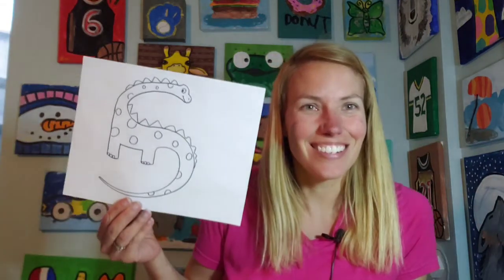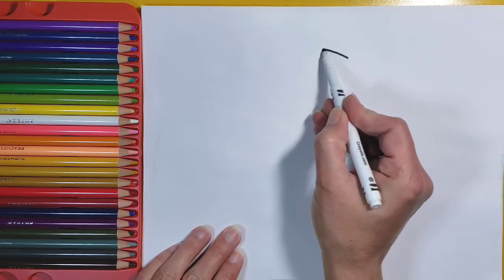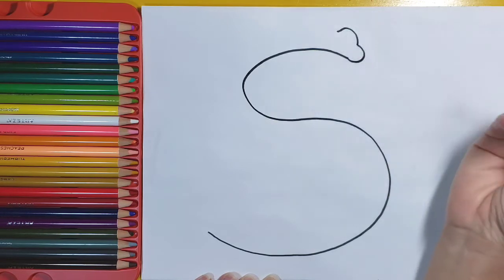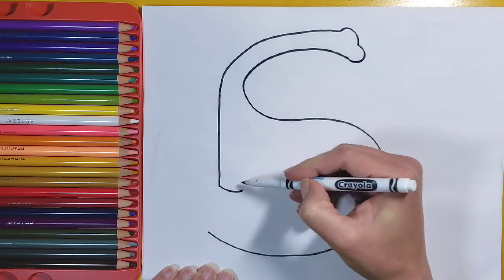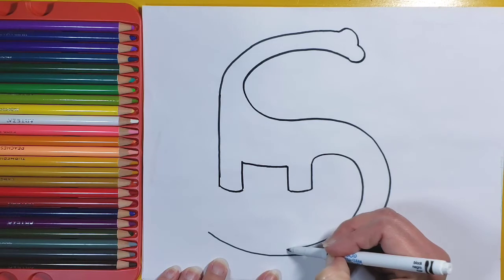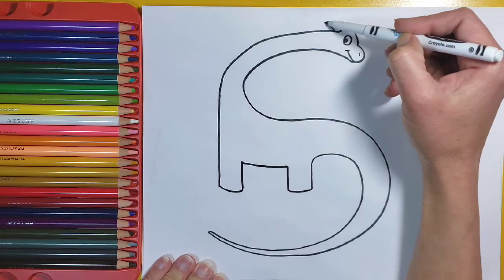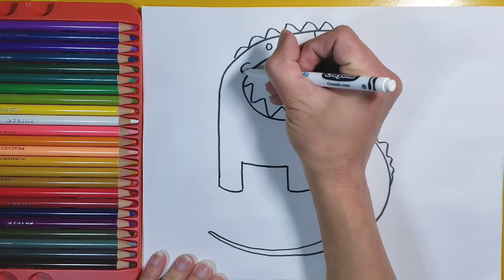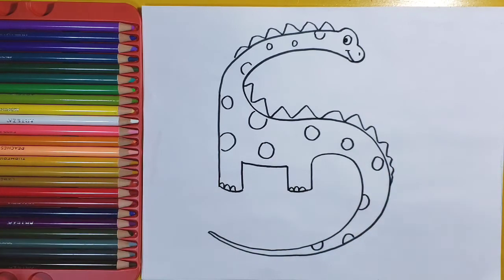How to DRAW A CARTOON DINOSAUR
Learn to draw a cartoon dinosaur with the letter "S" step by step with Mrs. Ehlke.